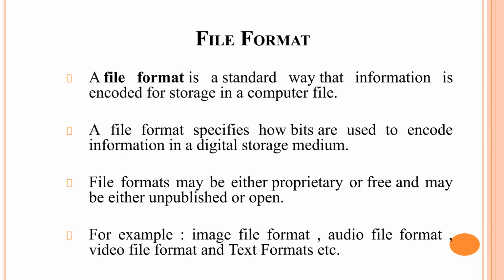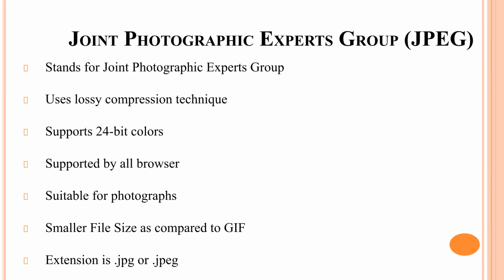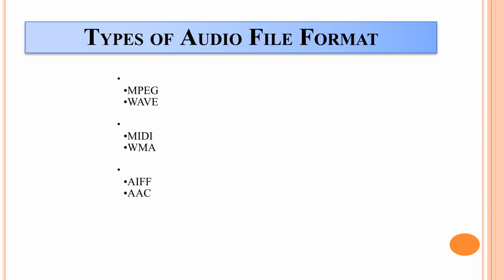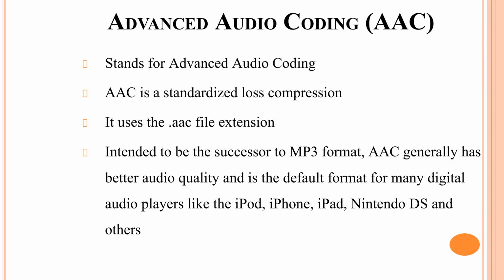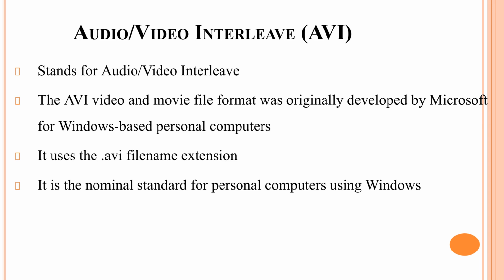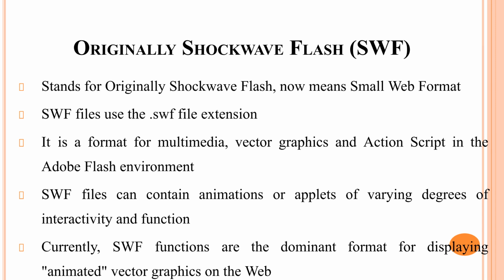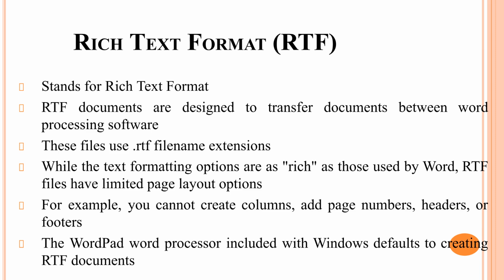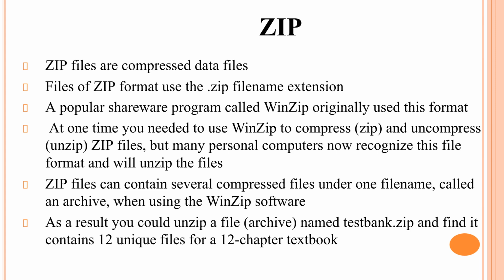Digital File Formats You Need to Know as a Creator / Student in 2026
In 2026, choosing the right digital file format can make or break your workflow—whether you are a student, content creator, designer, photographer, or just managing files daily.
In this video, we break down EVERY major digital information format you need to know:

Images: JPEG vs PNG vs WebP vs AVIF vs HEIC/HEIF (pros, cons, best use cases)
Video: MP4, MKV, WebM, MOV, AV1 codecs & why size + quality matter now
Audio: MP3 vs AAC vs FLAC vs Opus (lossy vs lossless in 2026)
Documents & others: PDF, SVG, TIFF, GIF (whe academiclibraries aiinlibraries bibliometrics n to use what)

We cover compression, compatibility, web performance, printing, editing, storage savings, and which formats are actually future-proof in 2026.

 Intro – Why Formats Still Matter in 2026
Image Formats Tier List & Comparison
 Best Video Formats for YouTube/Streaming/Social
 Audio Formats – Lossless vs Lossy Showdown
 Document & Vector Formats Quick Guide
 Final Recommendations + Pro Tips